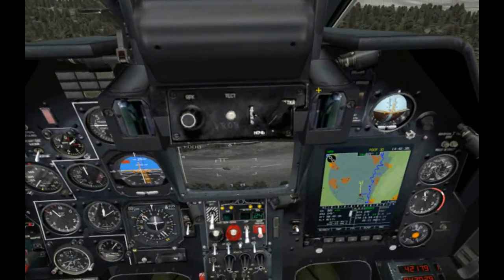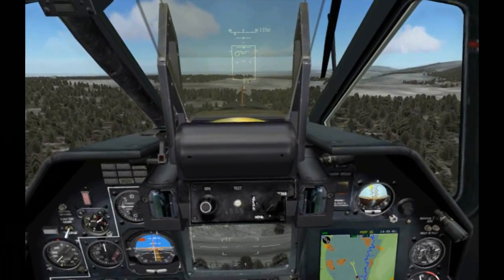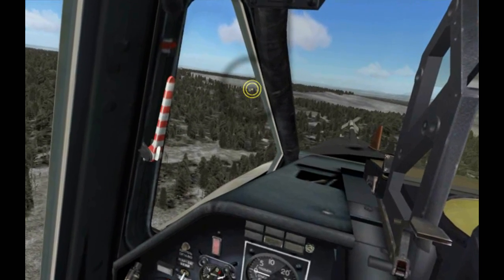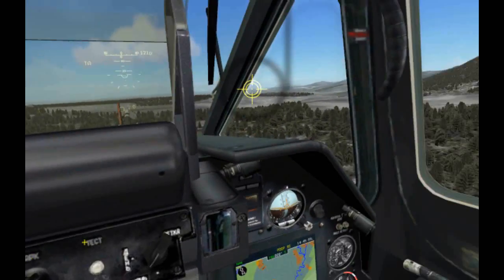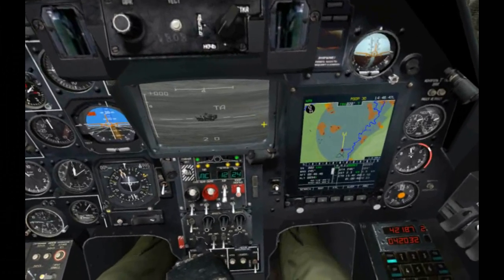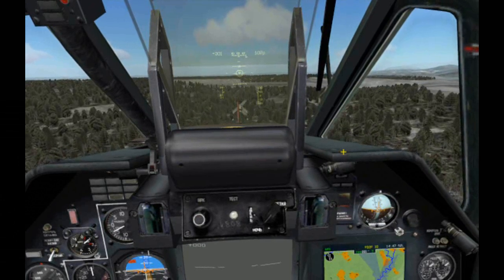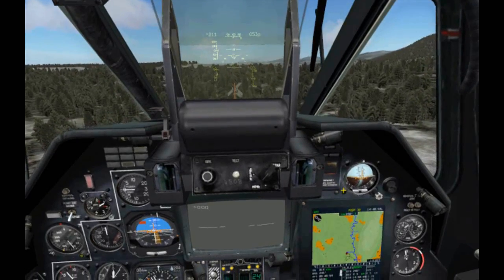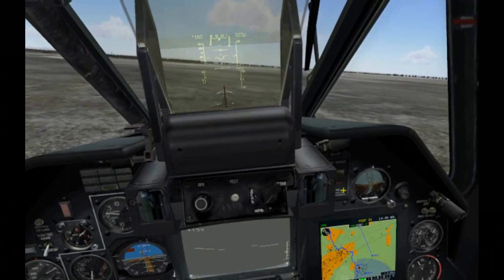Black Shark Note #5, Part 2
Shkval Sensor

Requires registration